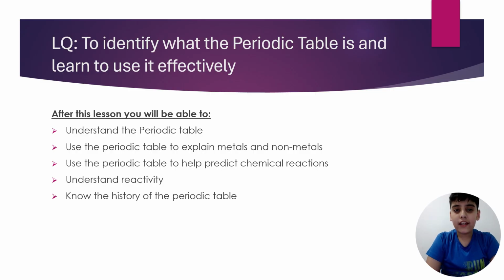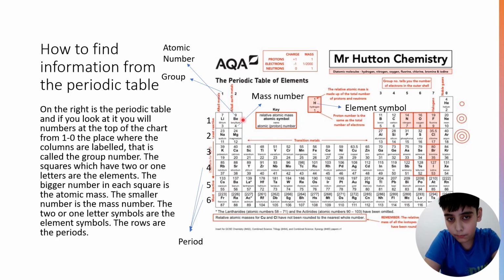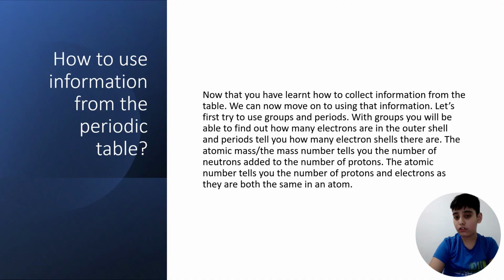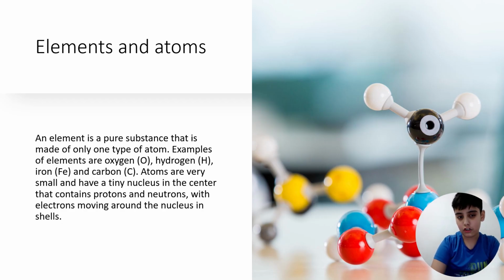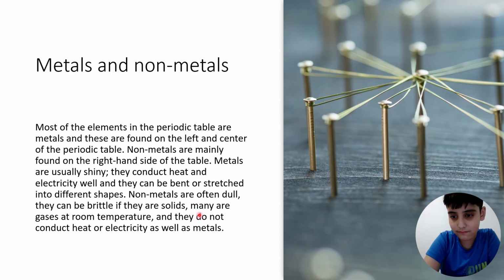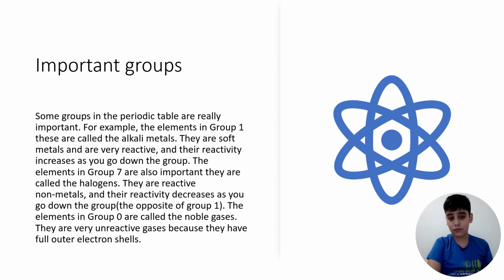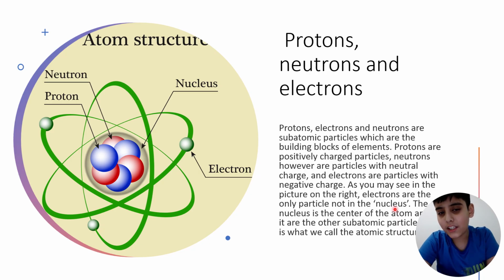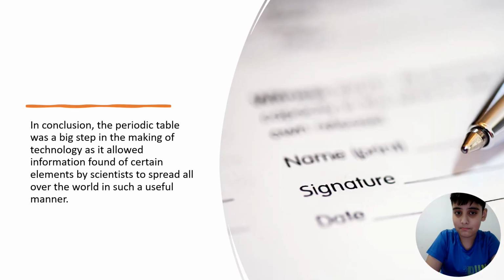The Periodic Table